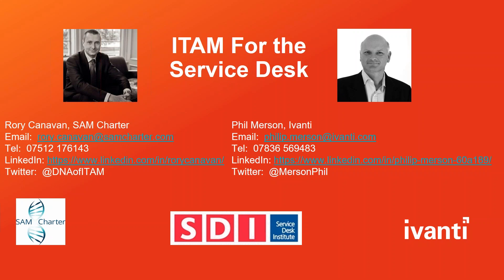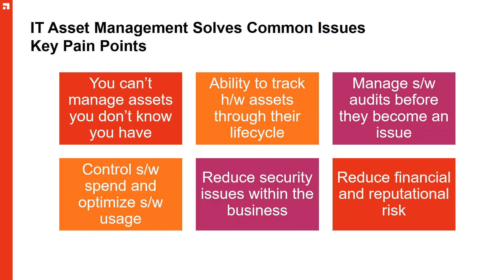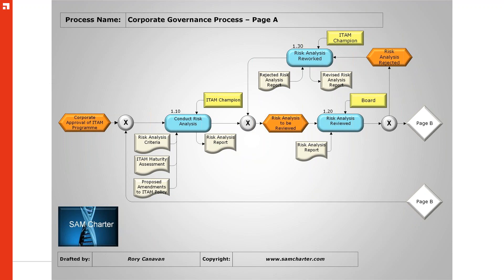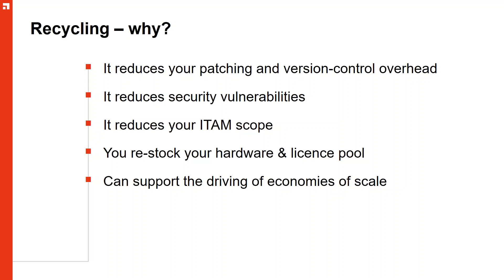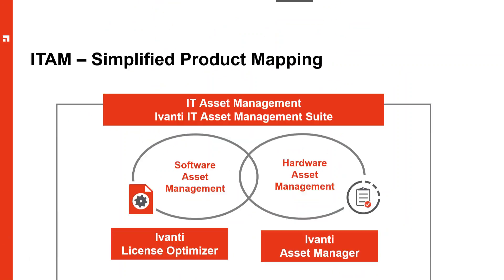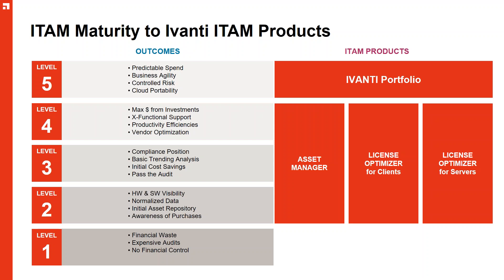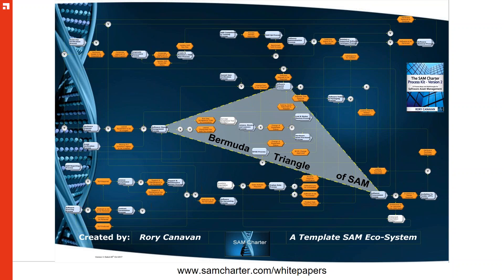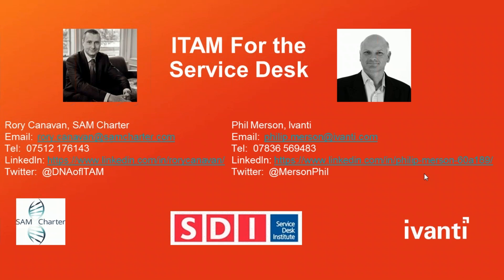Webinar: Asset Management for the Service Desk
Watch the recording of this SDI webinar on IT Asset Management, originally broadcast on 17 August 2018.